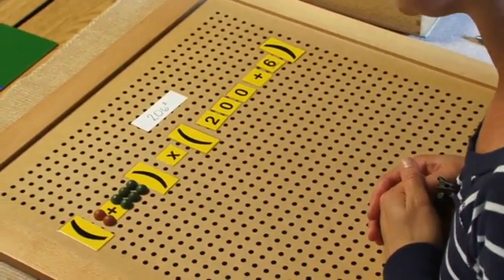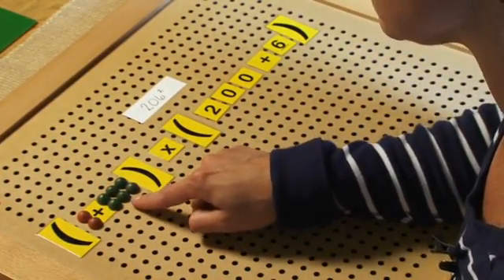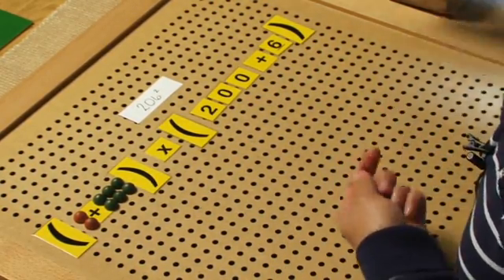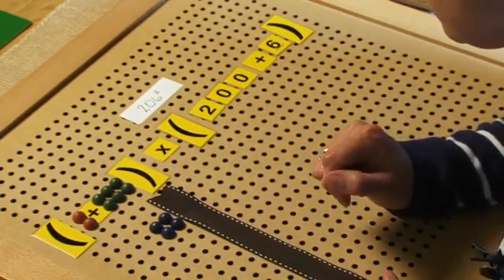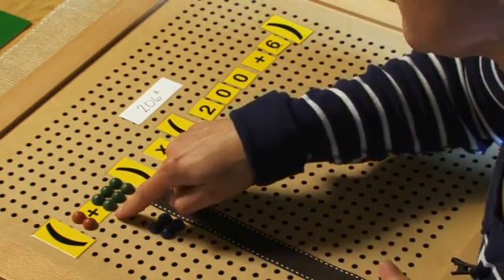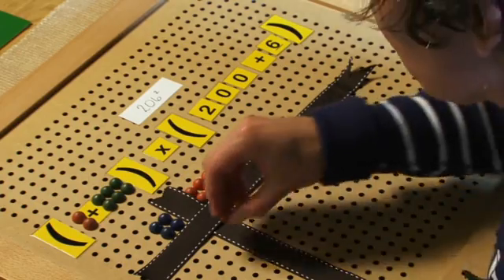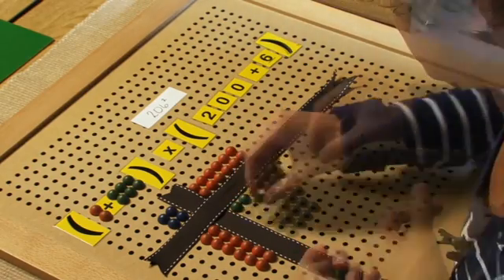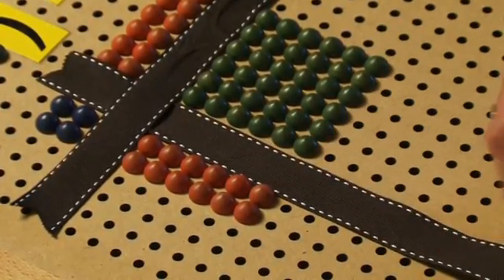Squaring Hierarchically with Pegs Special Cases (Montessori Elementary Math)